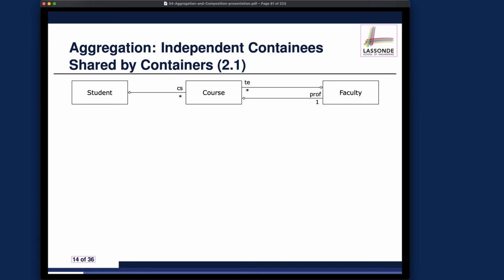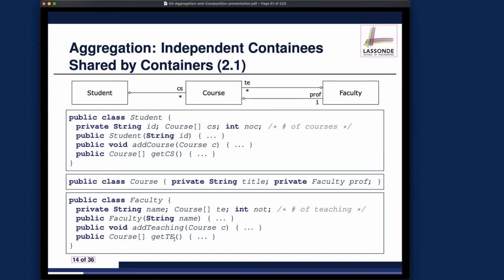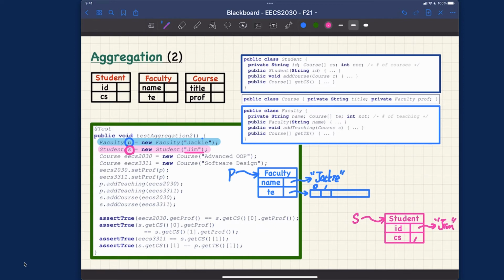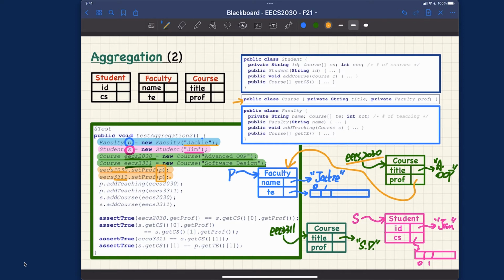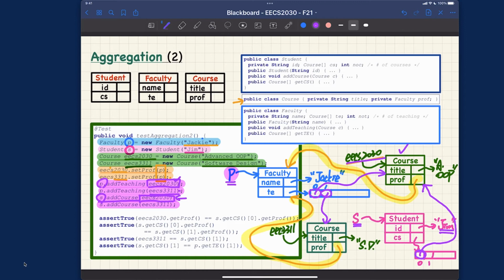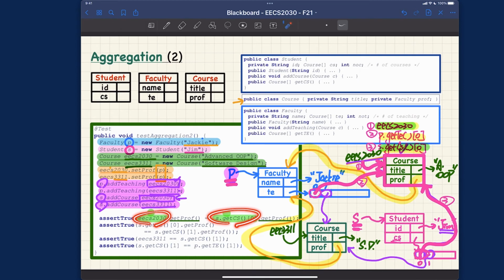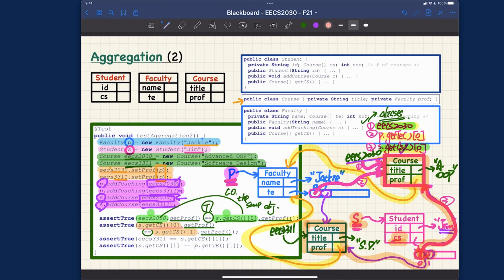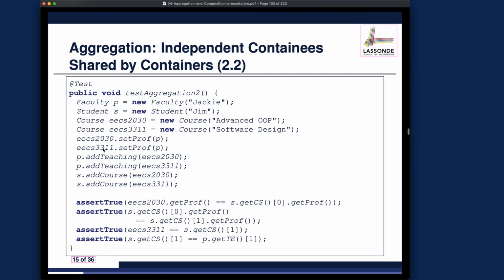[HD] EECS2030 F21 - Lecture 4 - Part D2 - Building Aggregations: Course, Faculty, Student